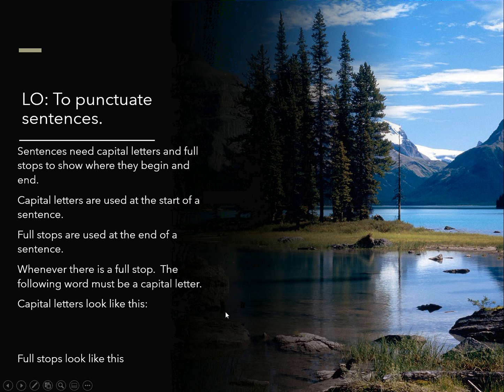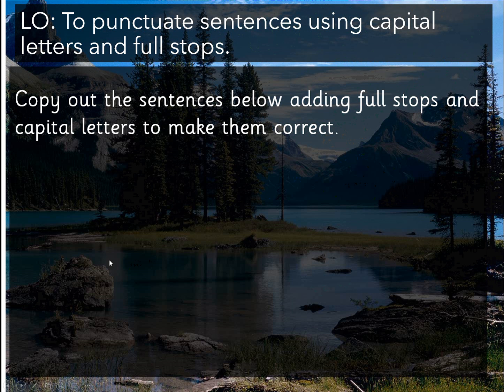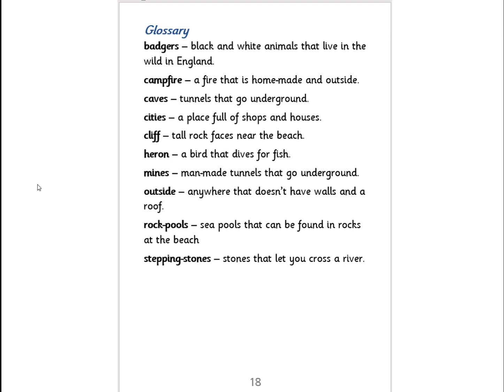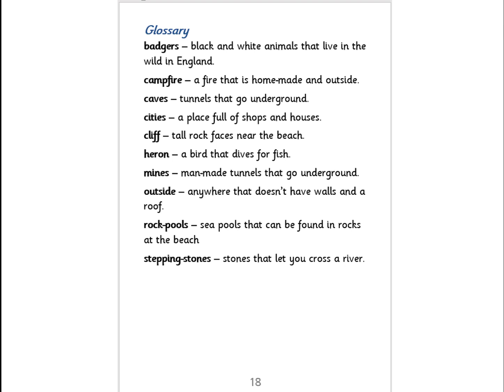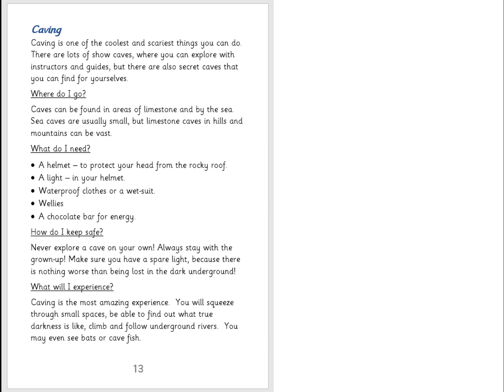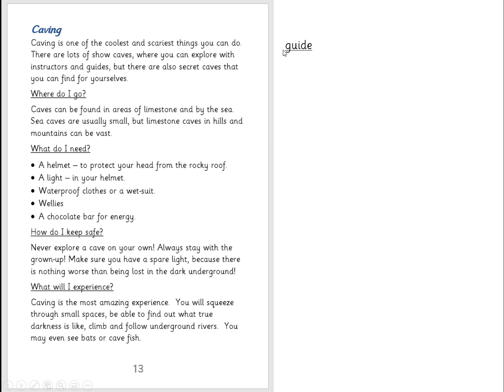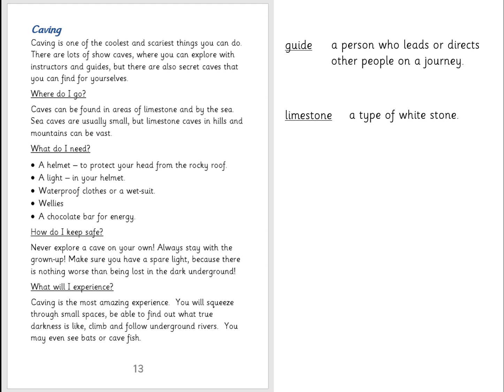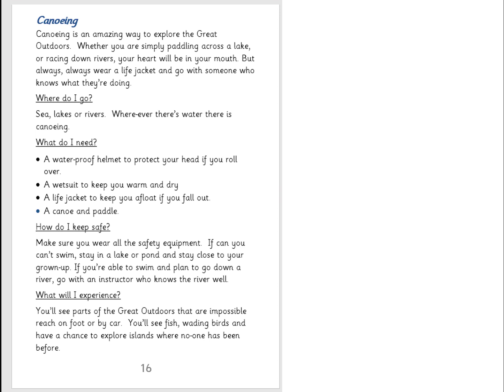Year 1 term 3-2 Week 5 Day 1 the Great Outdoors writing a glossary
A grammar lesson revisiting the punctuation of sentences including full stops, capital letters, question marks and exclamation marks,
A lesson set in the Great Outdoors focusing on nonfiction – writing our own glossary